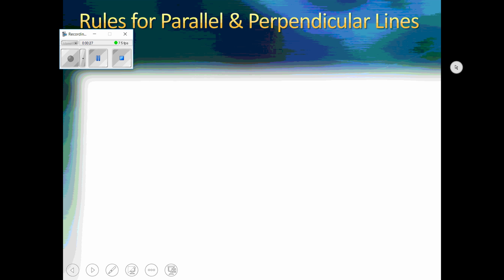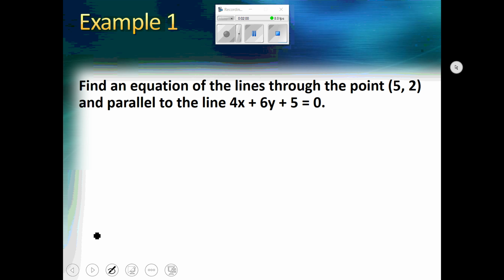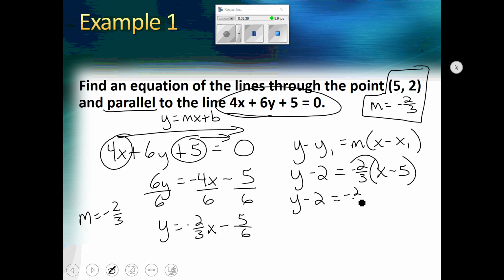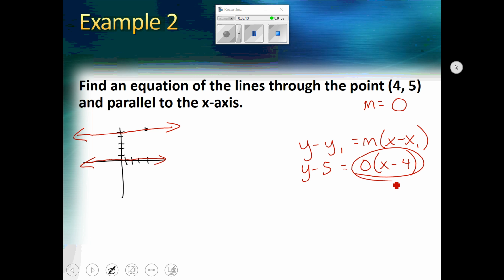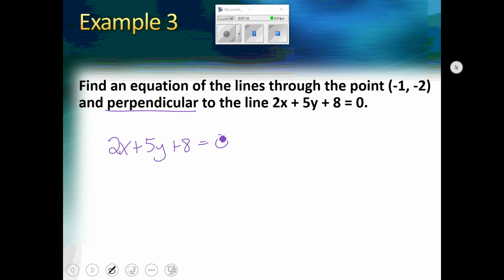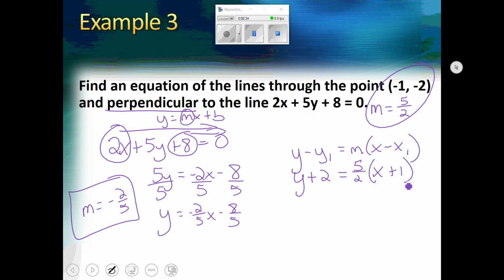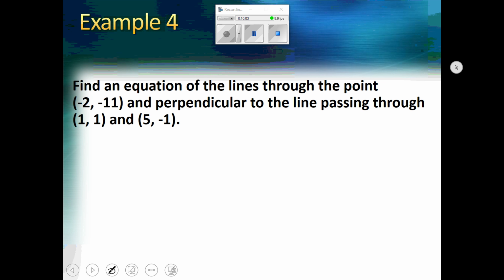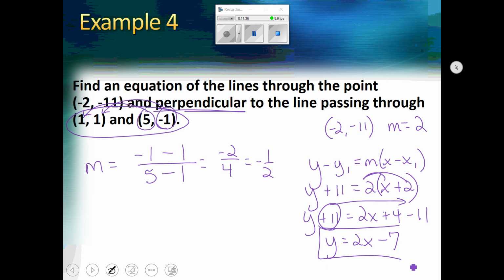Trigonometry Objective 8 Parallel and Perpendicular Lines